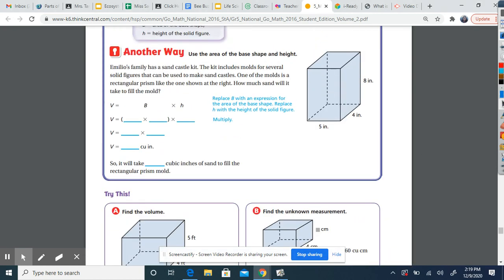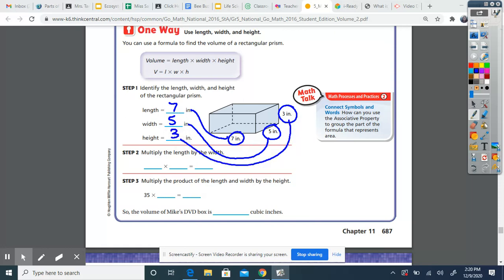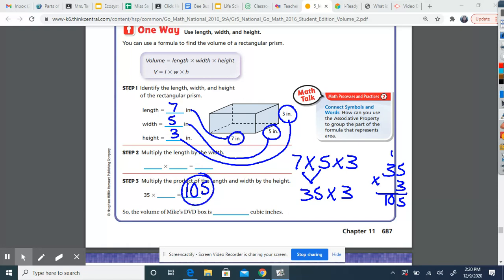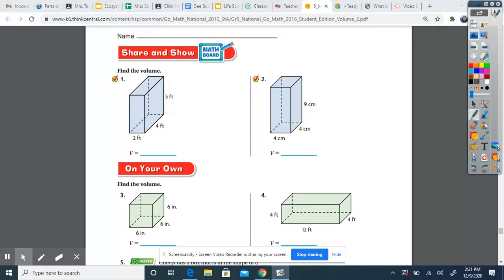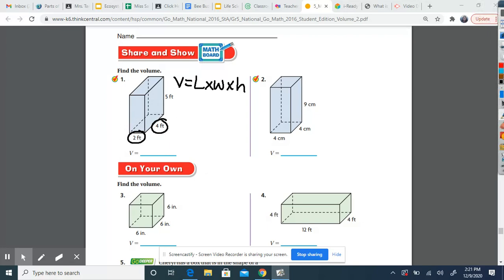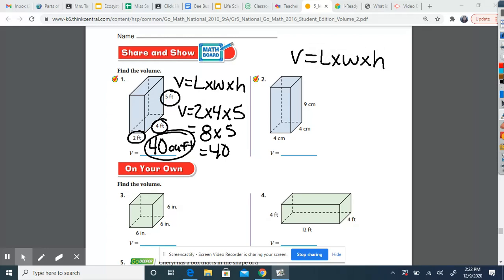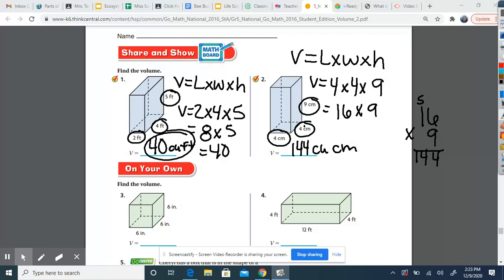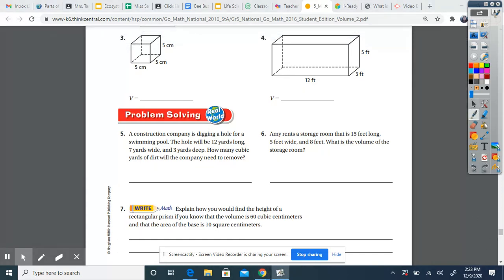Volume Lesson 11.9